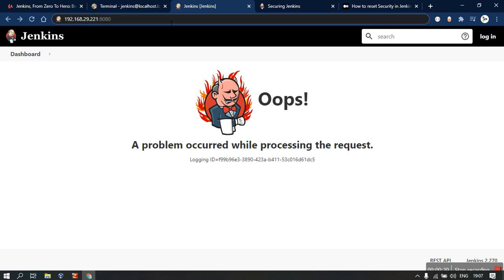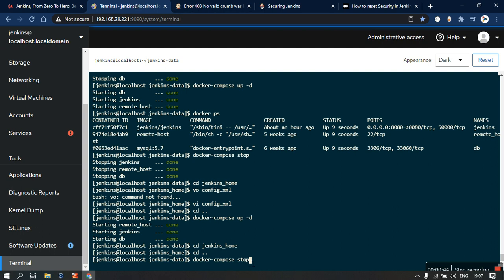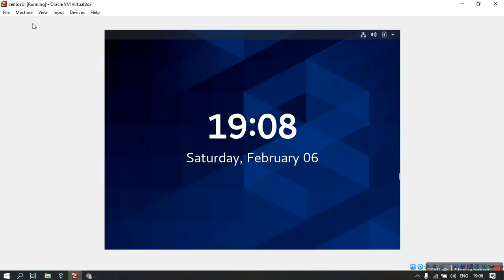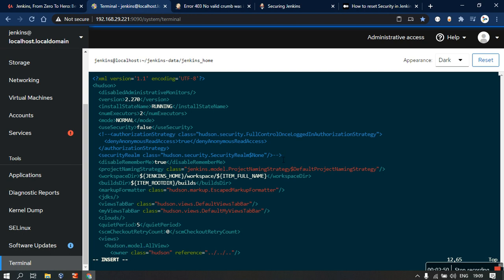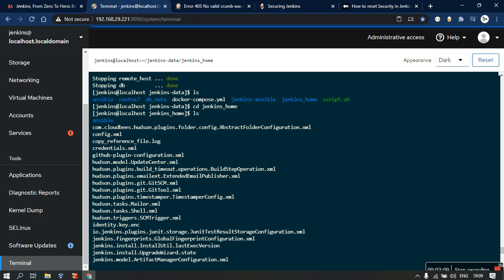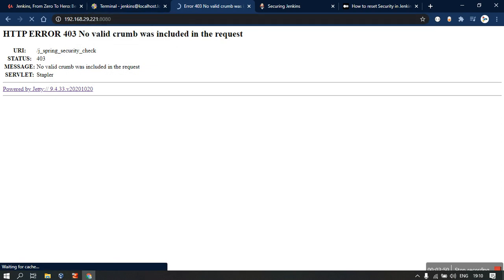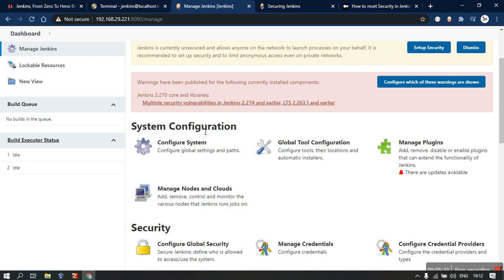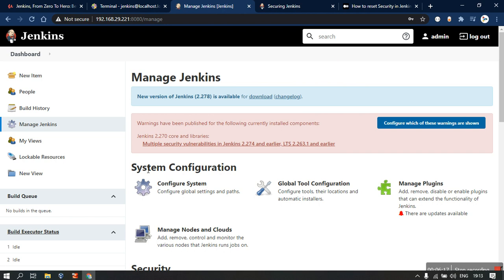Solved Jenkins Security Crash Realm | No valid crumb was included | j_spring_security_check | 403